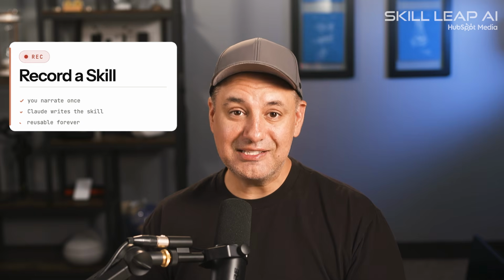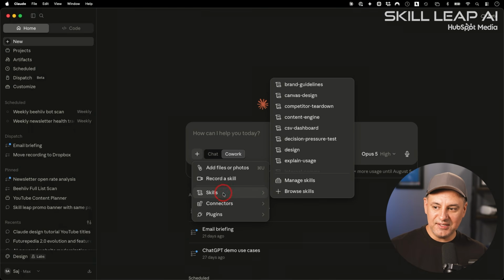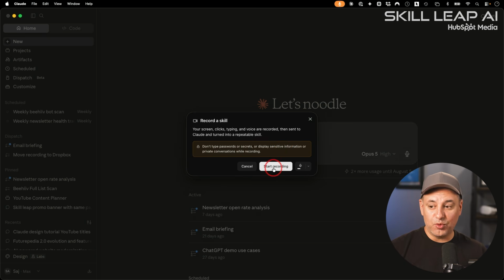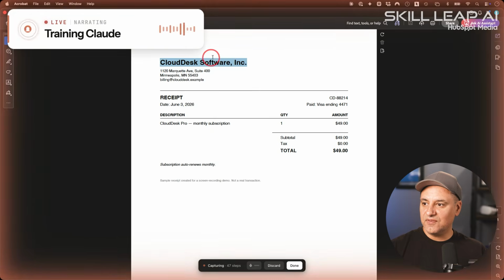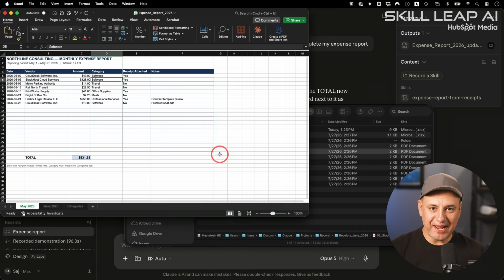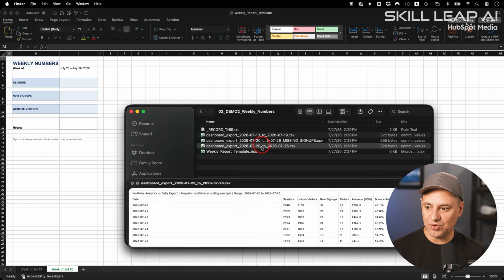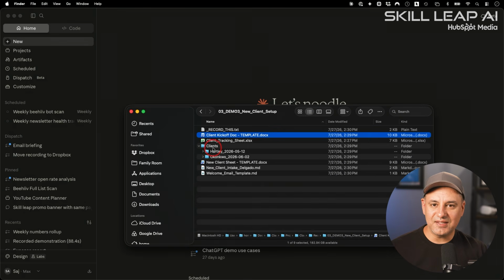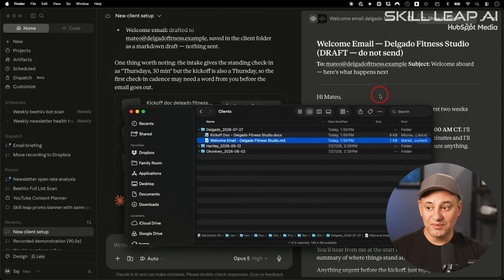The New Claude Record Skills Feature Is a Big Deal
I walk through how I use Claude’s Record a Skill feature to teach Claude tasks by showing my screen and talking through each step.

I show how to turn on Record a Skill in Claude and how the recording becomes a reusable Claude skill. You can use these skills again in Claude Chat or Claude Co-work.

I test Claude Record a Skill with three examples. First, I teach Claude how to create an expense report from receipts. Next, I show Claude how to pull weekly numbers from a CSV file and add them to a report. Last, I teach Claude a full new client setup process with folders, templates, tracking files, and a welcome email.

I also show the skill.md file Claude creates. This file holds the steps Claude learned from the screen recording. You can review the file, fix mistakes, and update the Claude skill over time.

Claude Record a Skill works best when you show more than one example and explain each step clearly. You should also close private tabs and files before recording because Claude records your full screen.